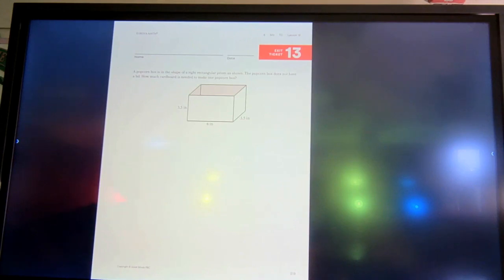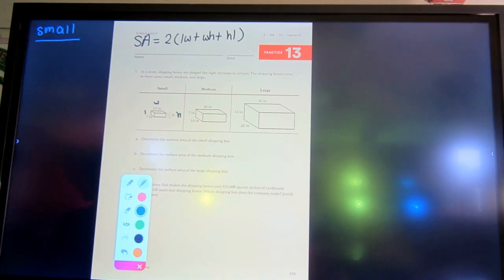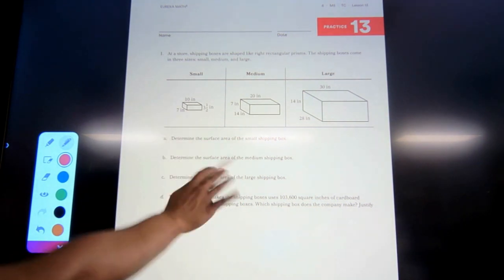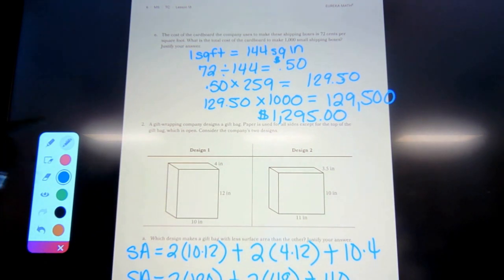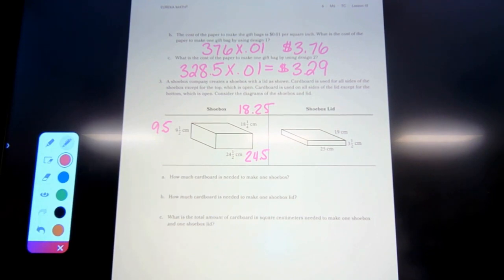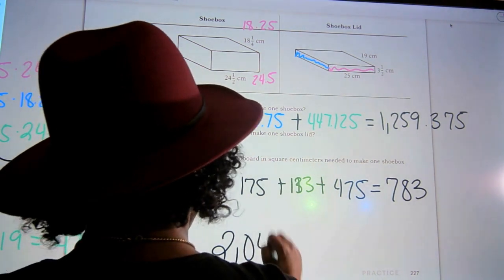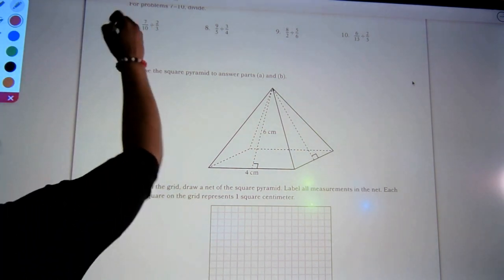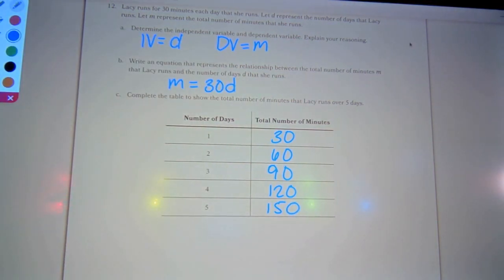Eureka Grade 6 Module 5 Lesson 13